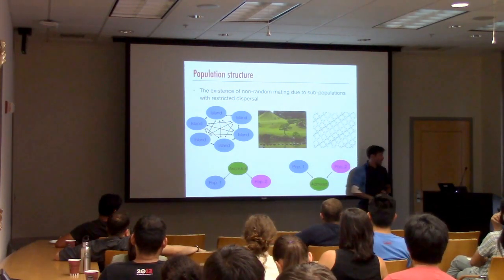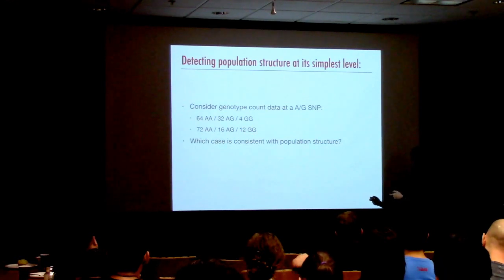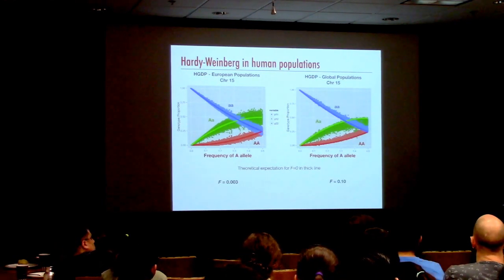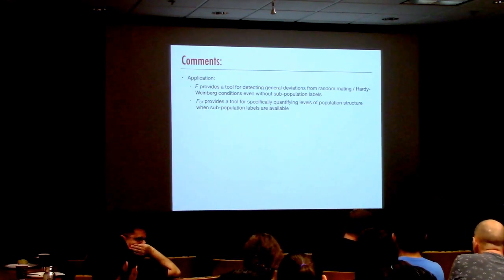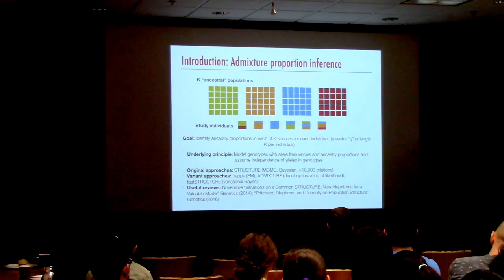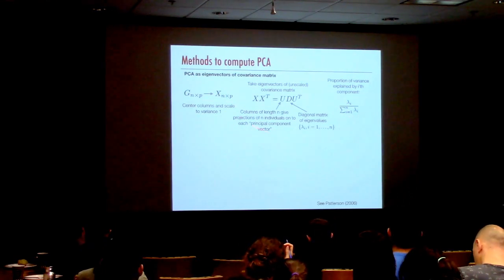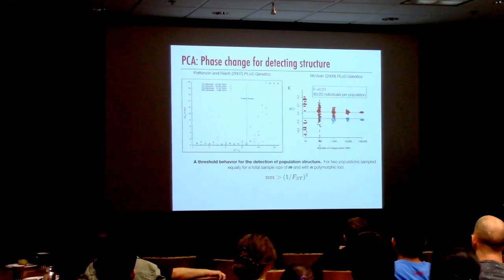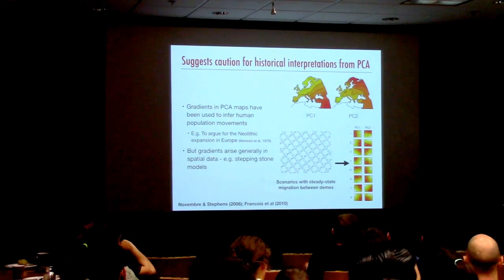John Novembre: "Computational tools for understanding population structure [...]"